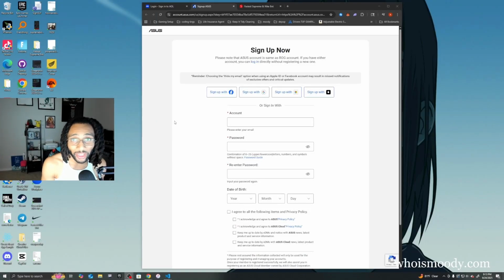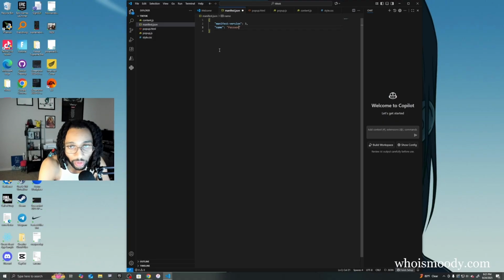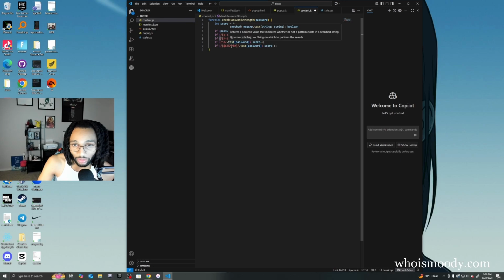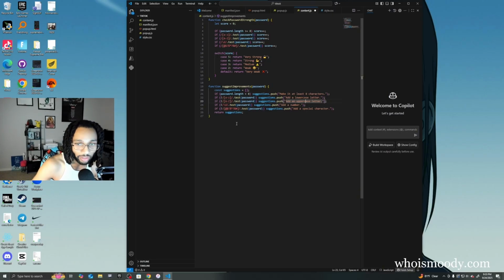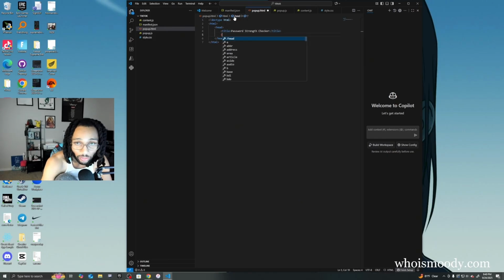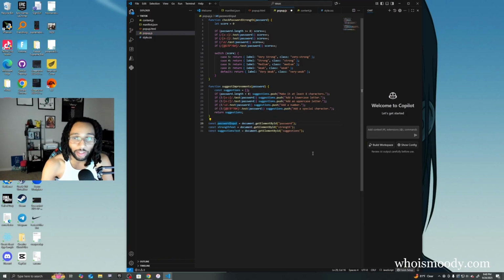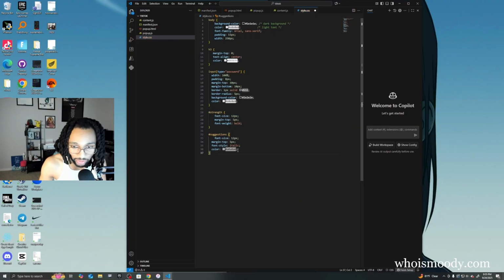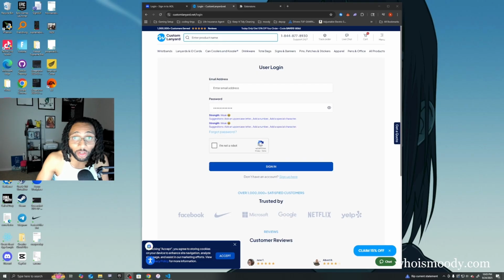How to make a Password Enhancing Web Extension with JavaScript (Pt. 1)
This video is a tutorial on how to make a useful password enhancing web extension using JavaScript.